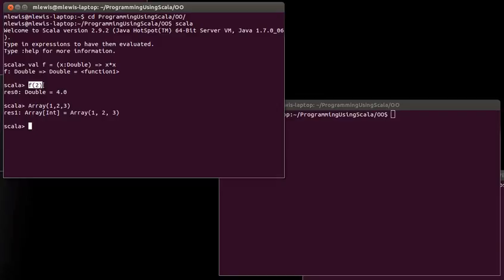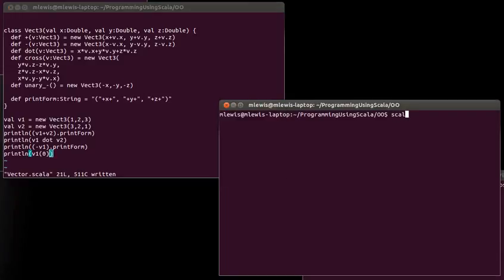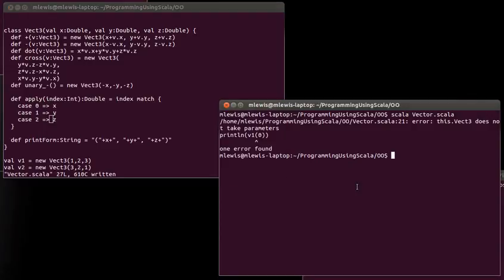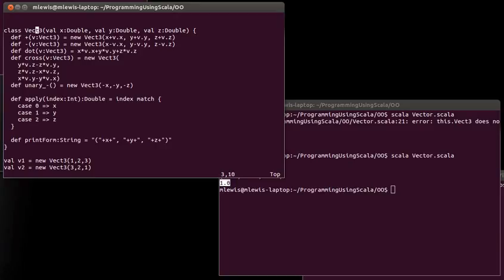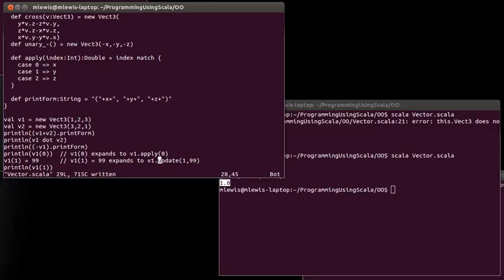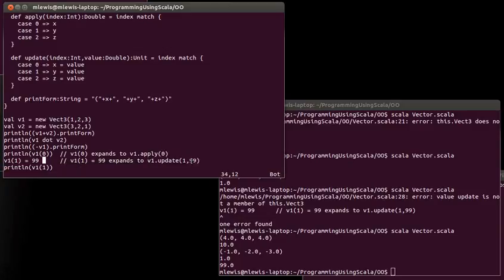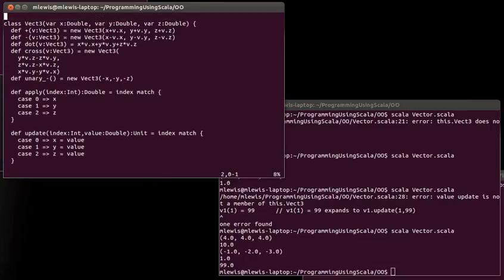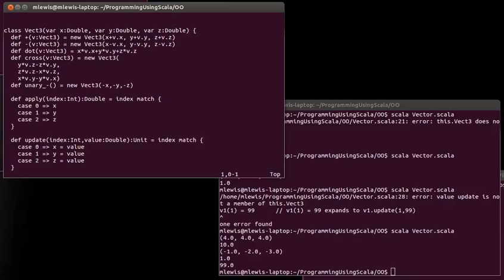Special Methods II